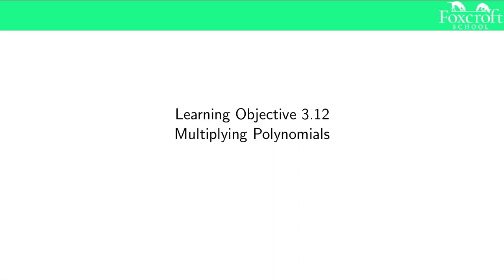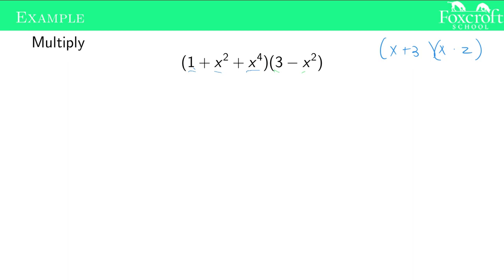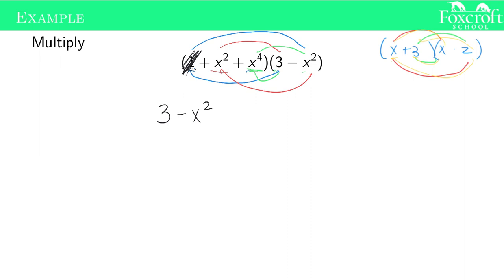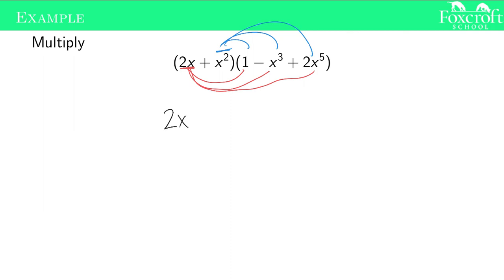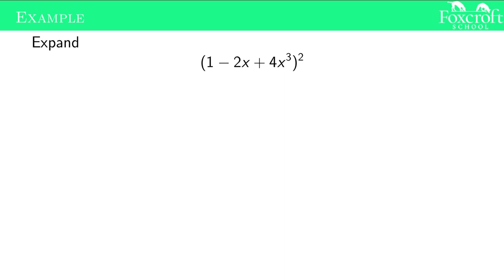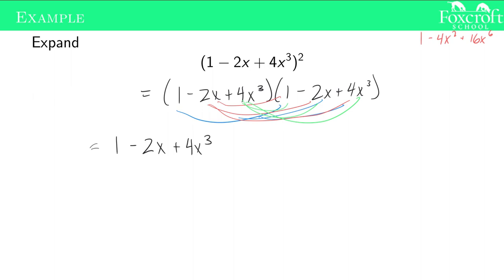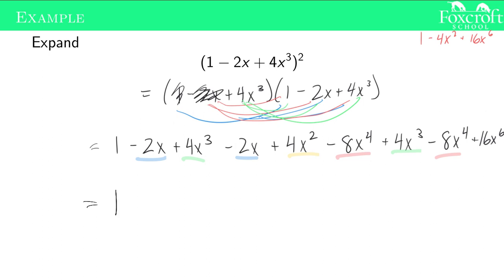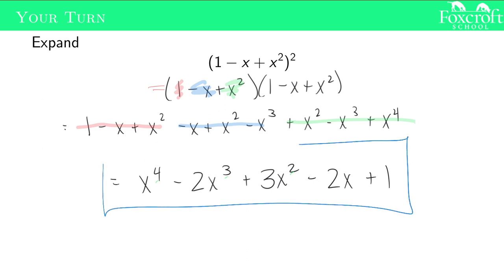3.12 Multiplying Polynomials